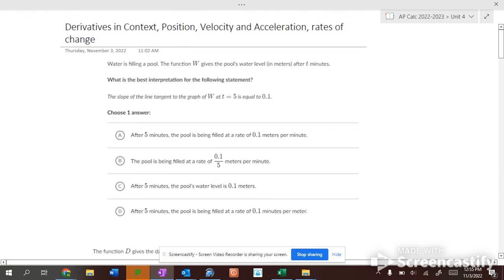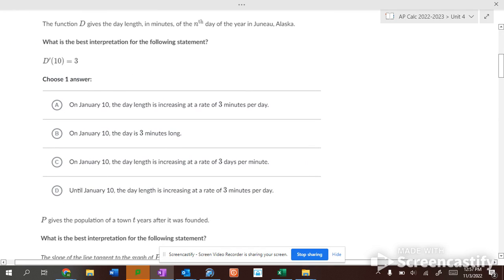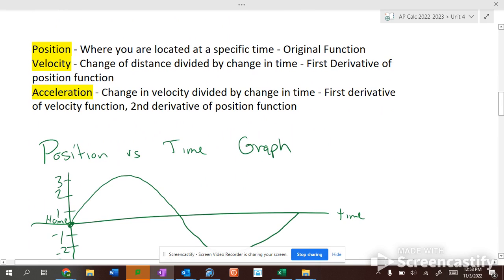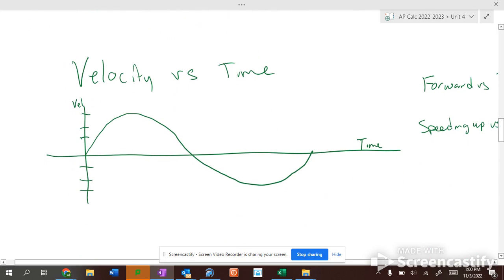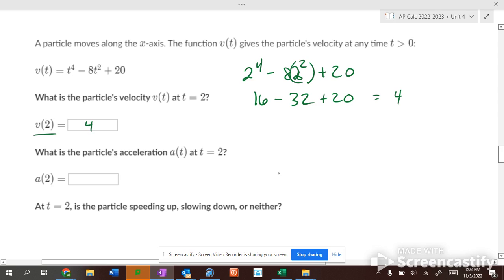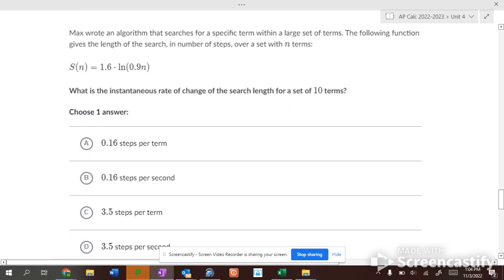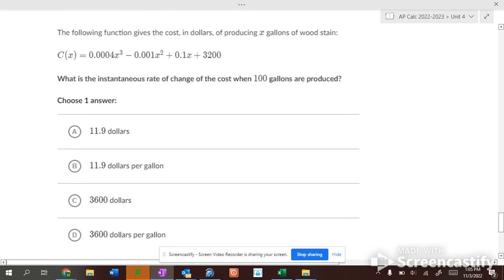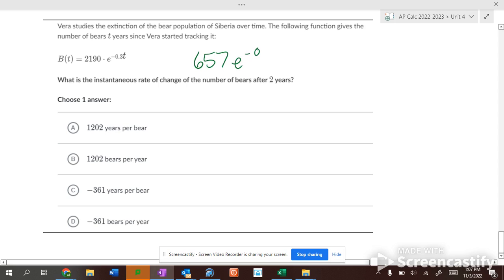AP Calc - Derivatives in context, position, velocity, acceleration,